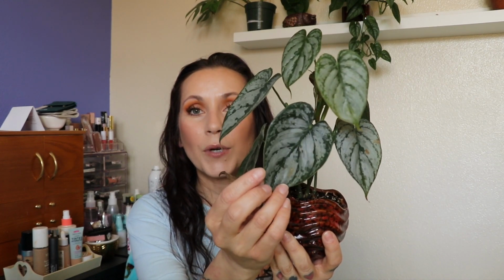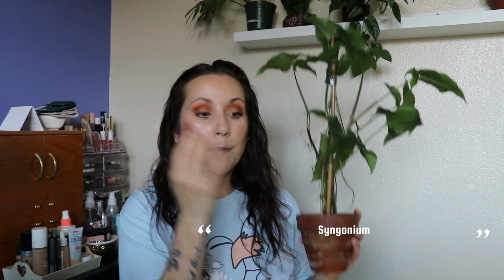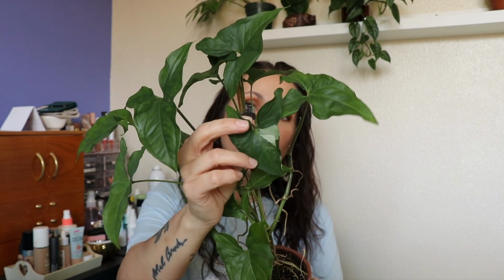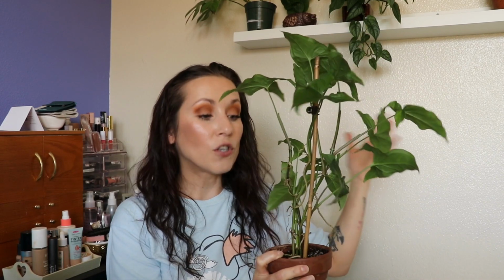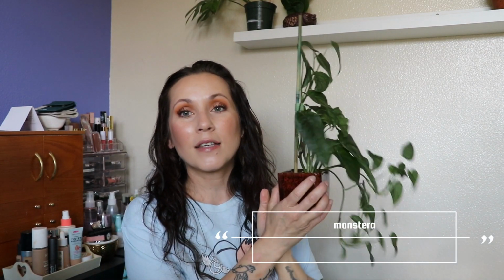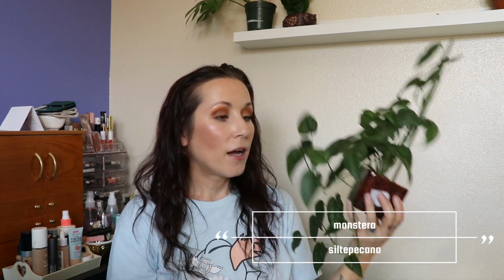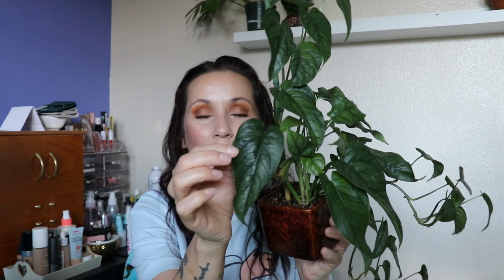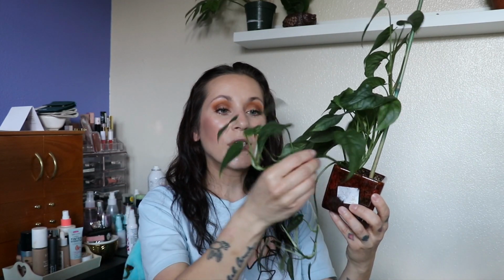STEVE'S LEAVES Plant Update! 6 months later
plants mentioned
philodendron brandtianum
monstera siltepecana
syngonium reverted green mix

FAQs
How old are you? 36
Where do you live? New Mexico, USA
zone 7b